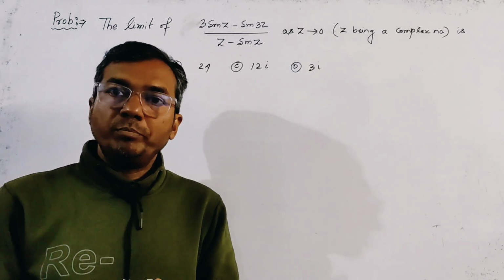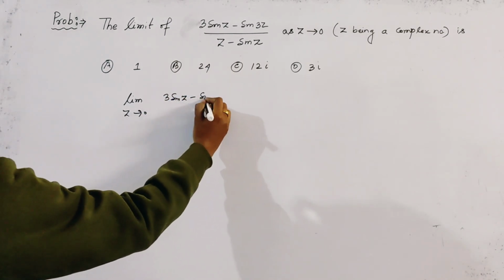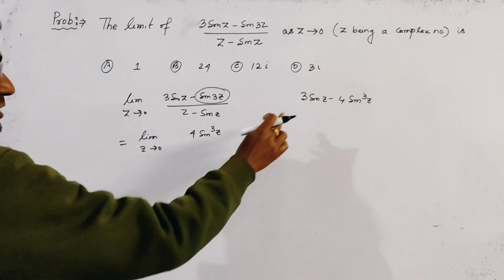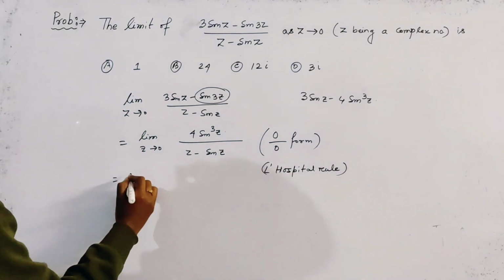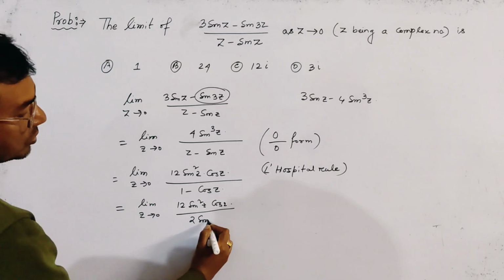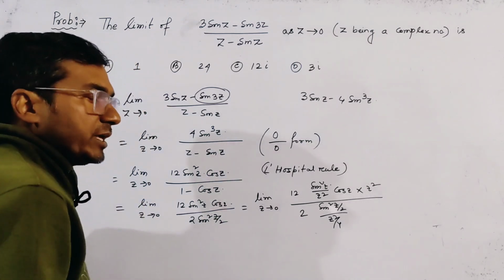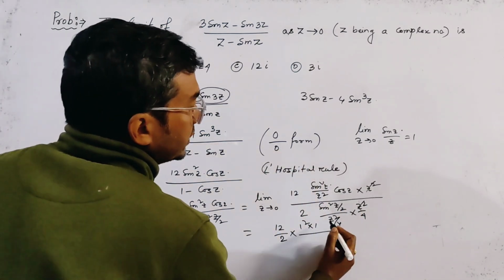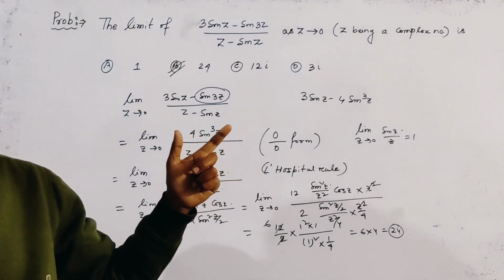The limit of (3sinz-sin3z)/(z-sinz) as z tends to 0 is equal to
Rajkishor Patra (M.Sc, Jadavpur University)